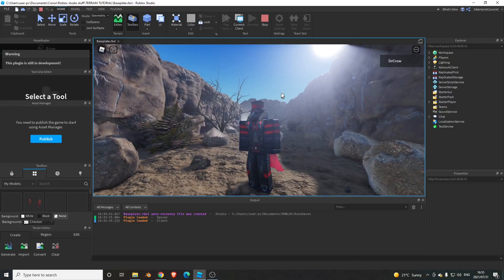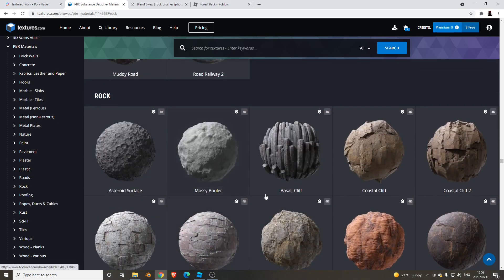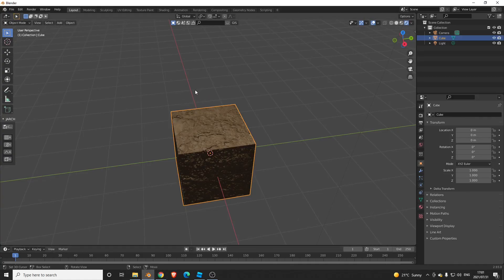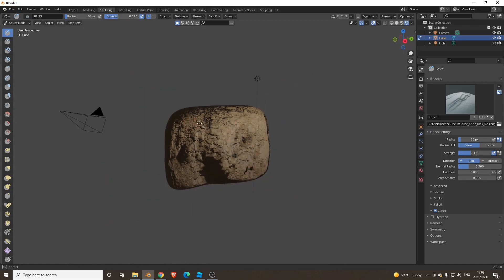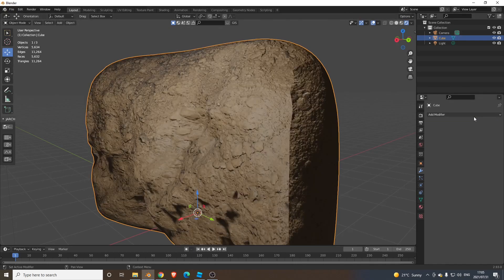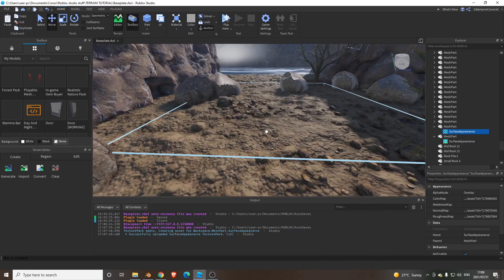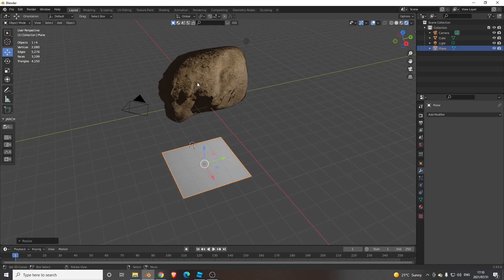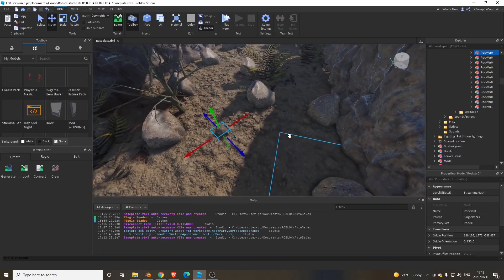How to make free realistic terrain on Roblox The legal way